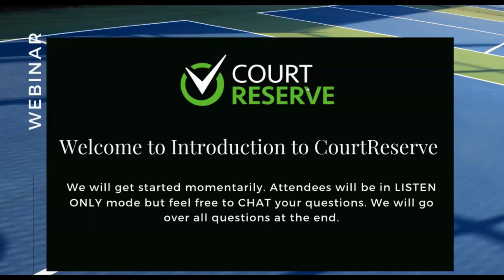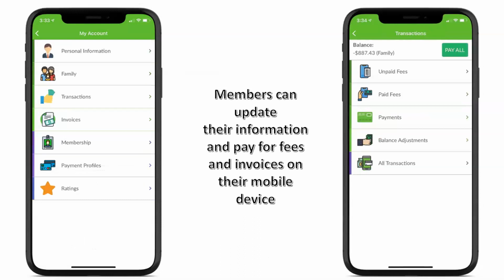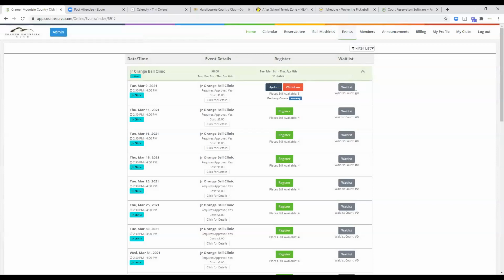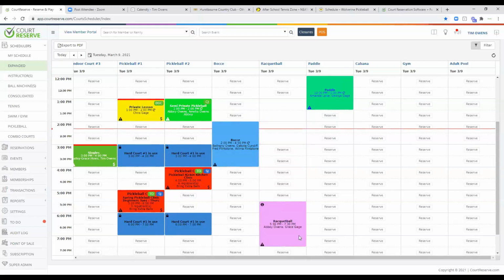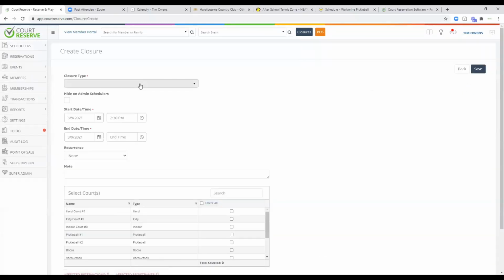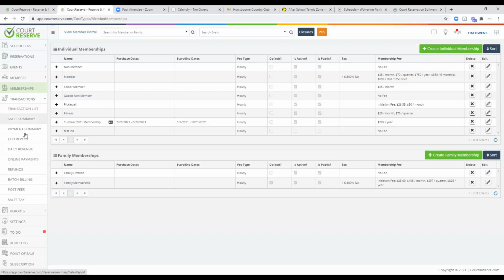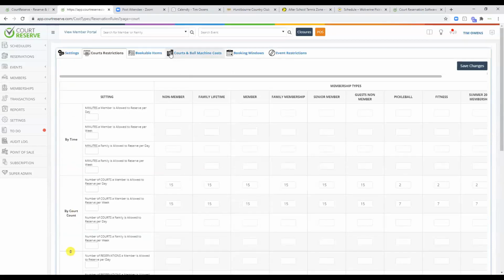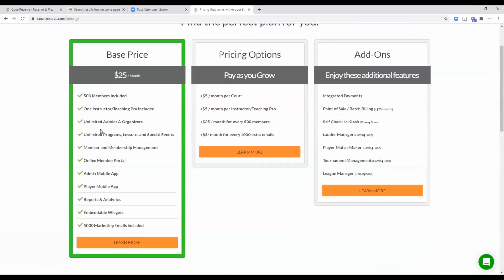March 2021 Overview of CourtReserve Demo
This video will give you an overview of the mobile and desktop side for Admins, Users, and  Instructors.
Schedulers
Events, Classes, Clinics and Camps
Membership Management
Instructor Lessons
Payment Integration
Reporting
Point of Sale with Inventory Management
Player Self Check-In Kiosk